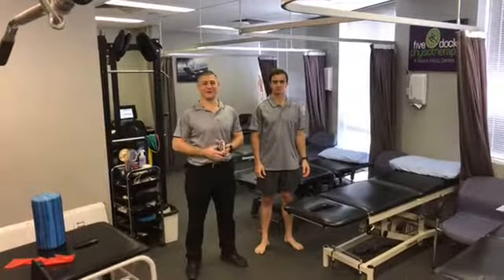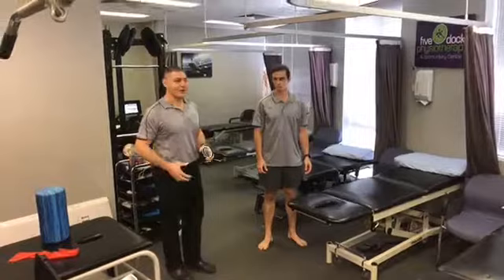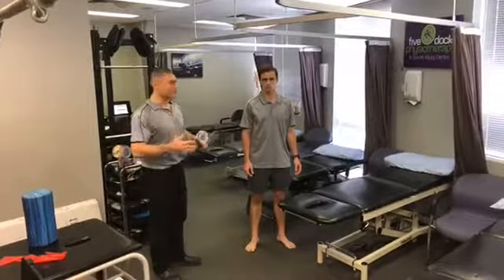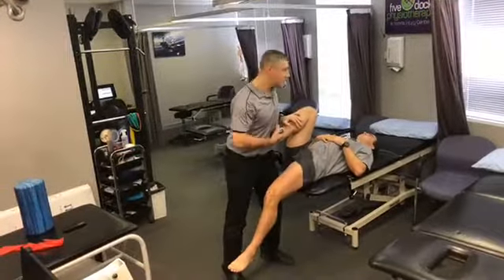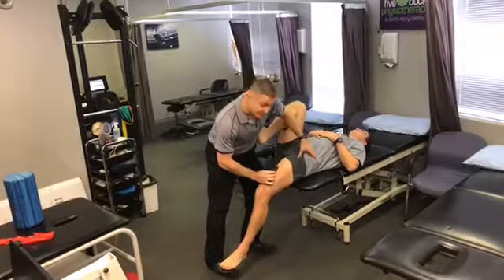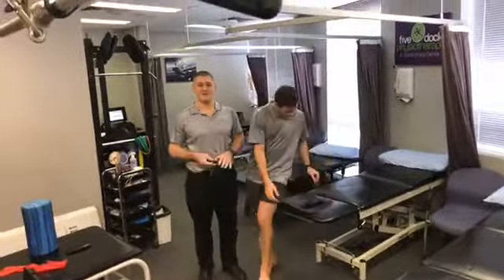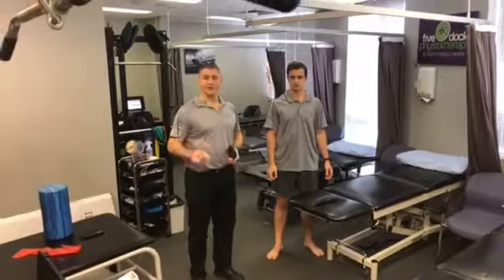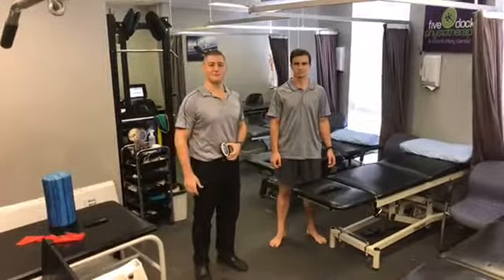Testing hip flexor length